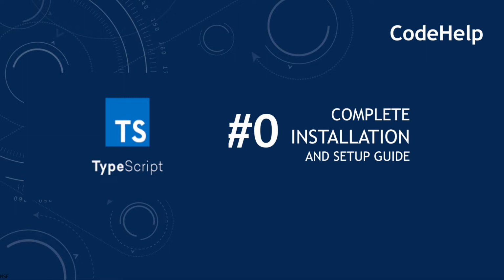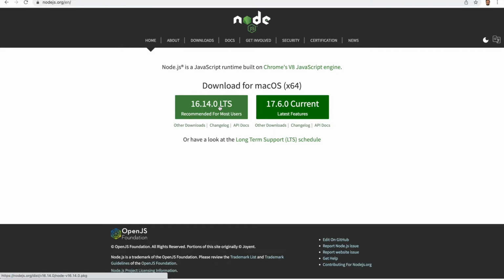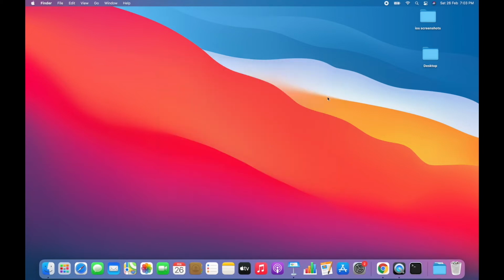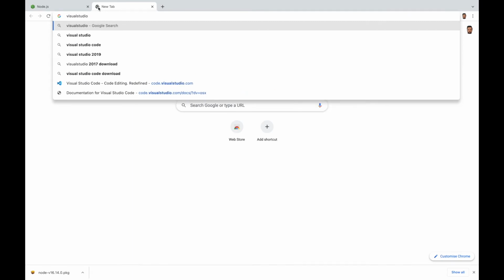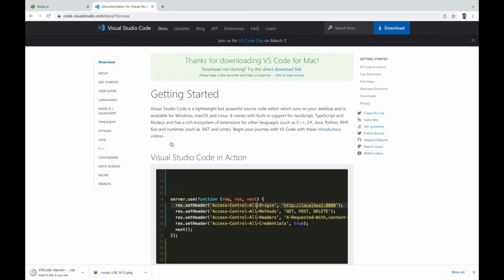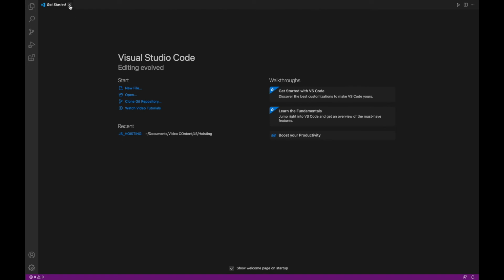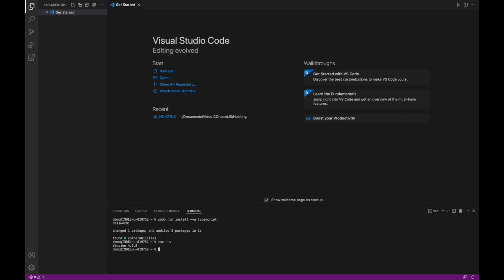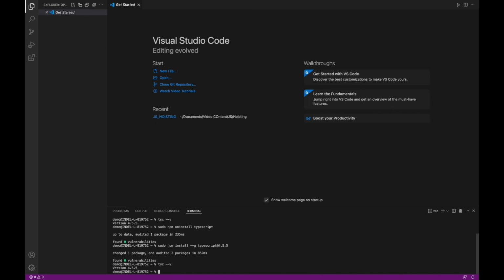TypeScript #0: Install TypeScript in Visual Studio Code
Before starting with a course on  typescript, let’s have a look at what all installations are required to make our system ready to work with TypeScript
To start with you will be needing node JS installed on your computer so that you can use the package manager NPM to install and compile TypeScript.

Typescript - SUDO npm install --g typescript

 Also you will be needing N IDE where we will be practicing our code. you can choose any IDE available like sublime webstorm if you’re using something already u can use that but if you are just starting out then I would prefer using Visual Studio code not only as it is free but also it provides a lot of extensions which are helpful with TypeScript and angular.

After setting up node JS and IDE finally will be needing to install typescript compiler which will help us compile TypeScript code into plain JavaScript which our browser can understand.